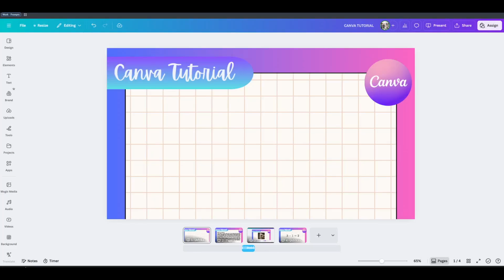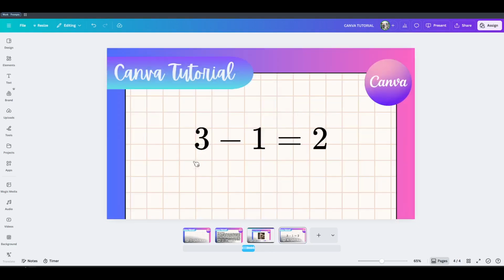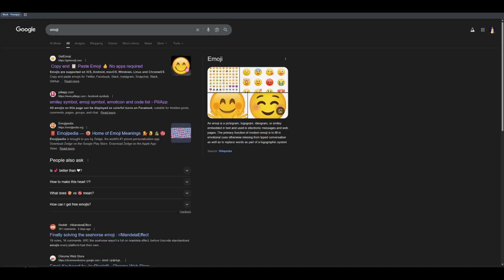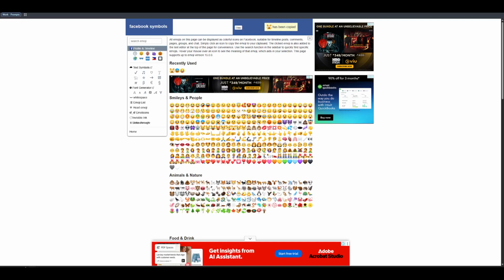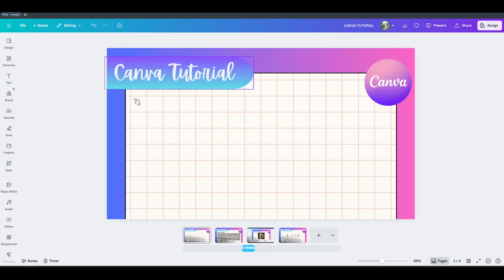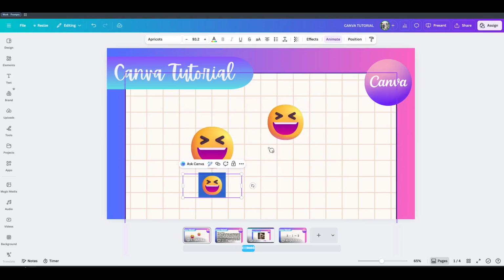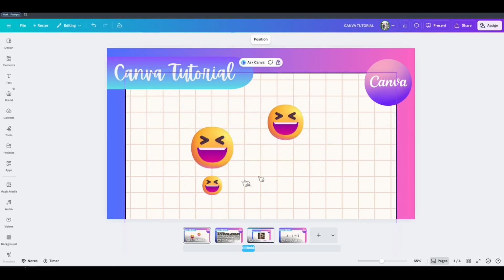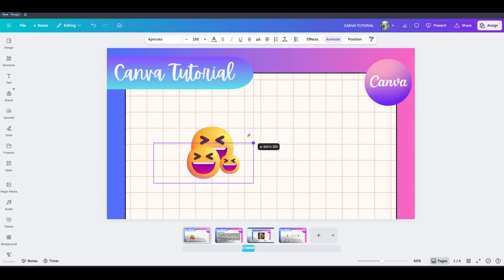How to Add Emojis in Canva | Canva 2025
Learn how to add emojis in Canva using text, elements, and copy-paste methods. This tutorial covers inserting emojis into designs, resizing them, changing colors, and using them in social media posts, presentations, videos, and documents. Works on desktop and mobile versions of Canva.